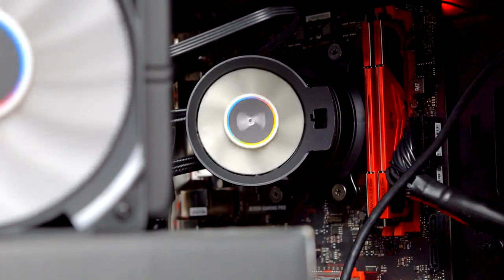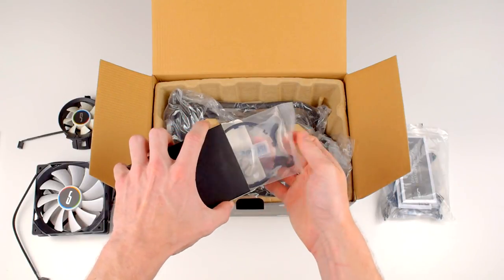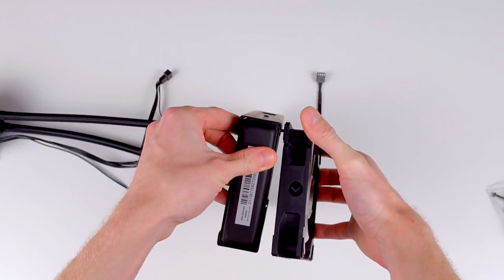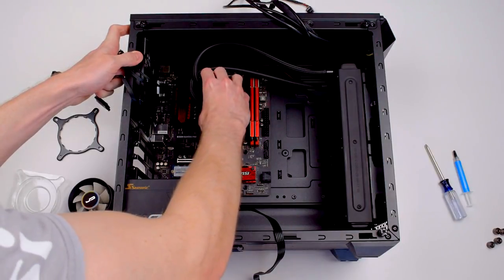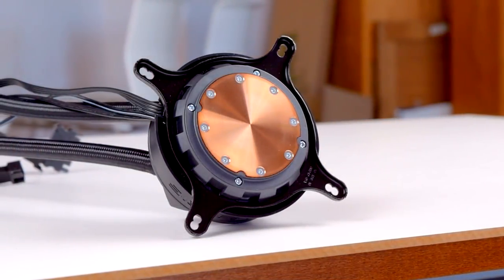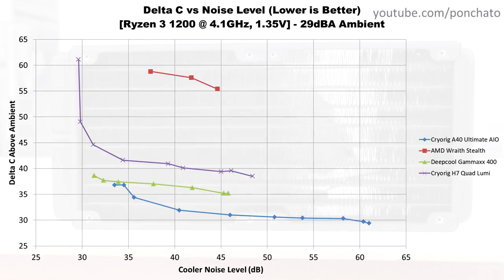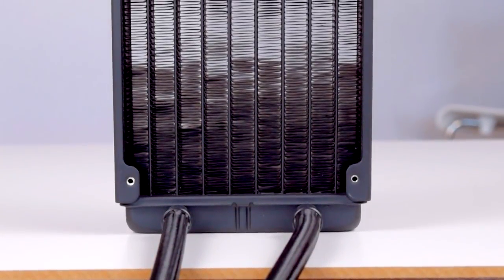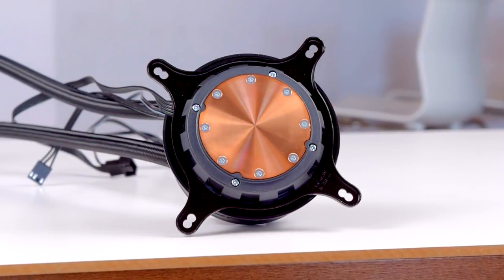Solving The VRM Heat Problem: Cryorig A40 Ultimate Review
Liquid coolers can leave motherboards in distress, but does Cryorig’s A40 Ultimate solve that issue?

When dealing with a CPU cooler, you need to consider cooling for other components. Whereas a CPU air cooler like the Cryorig H7 will keep the motherboard VRM and chipset cool, an AIO cooler might not provide enough airflow. In this video I review what may be the best CPU cooler: the Cryorig A40 Ultimate. It’s an extremely strong AMD Ryzen cooler, it demolishes the Ryzen stock cooler, the Wraith Stealth, and might be the best AM4 cooler available. Check out this CPU cooler review to see the details!